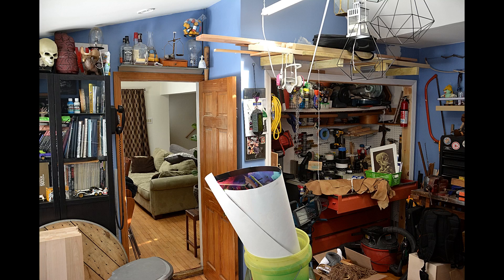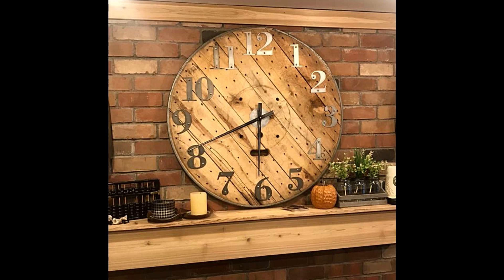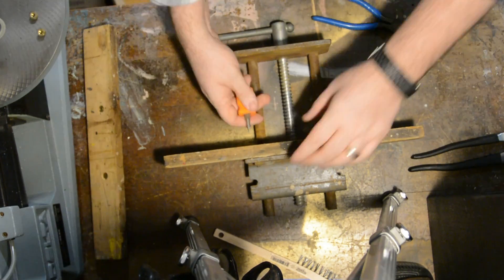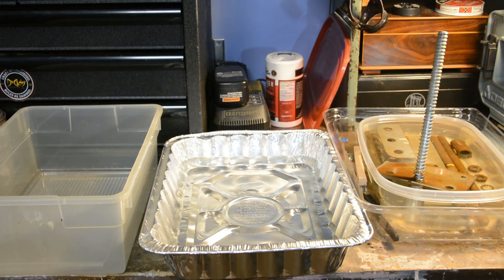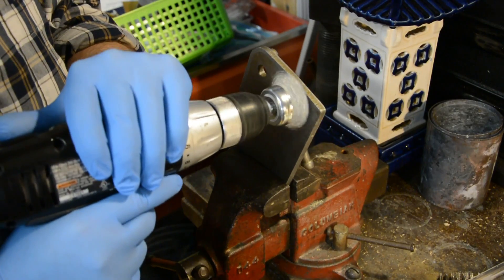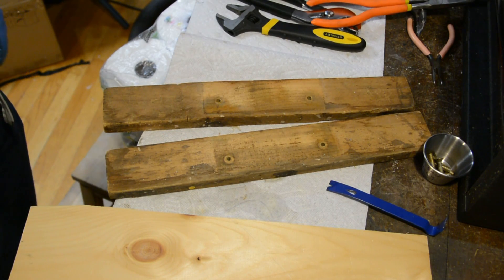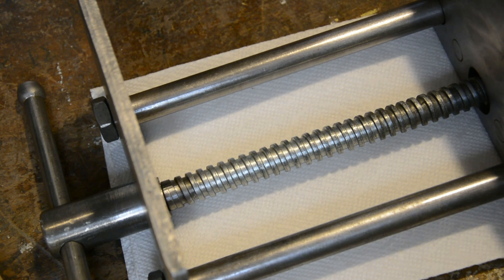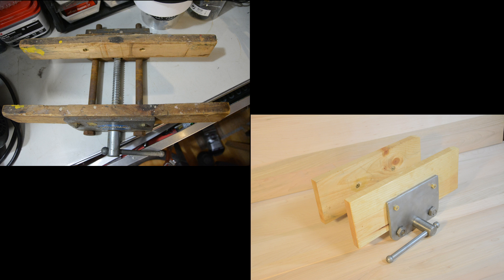How to Remove Rust with Vinegar / Restoration using vinegar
How to use vinegar as an inexpensive way to help remove rust from tools, and metal.